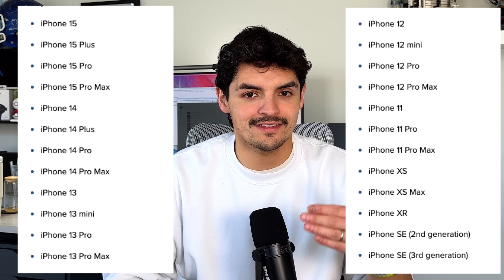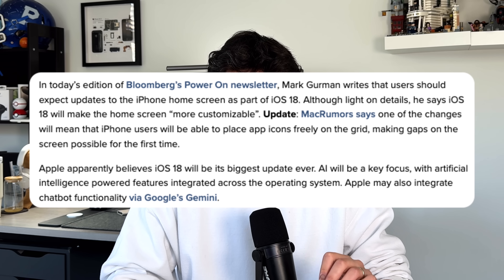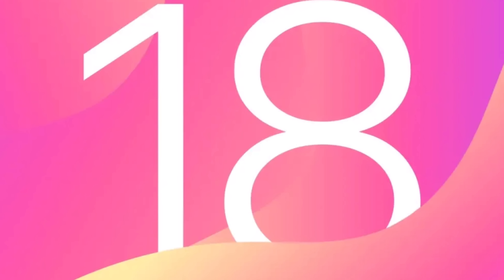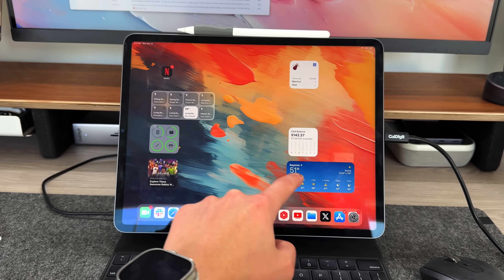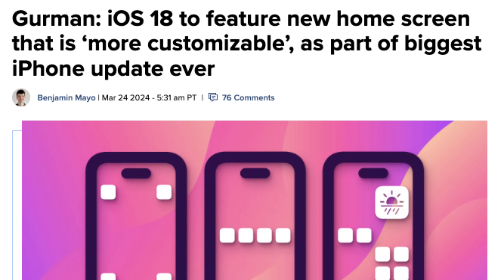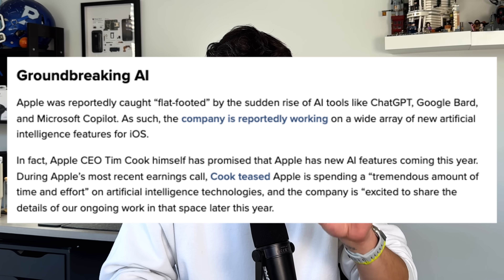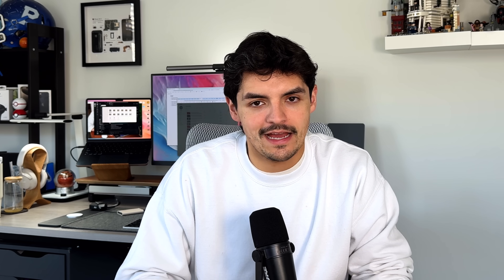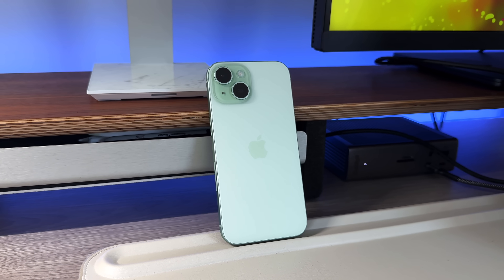iOS 18 Will Change How We Use Our iPhones, Here's Why!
iOS 18 is, supposedly, going to be Apple's greatest update yet to the iPhone. I believe they are going to focus on quality-of-life improvements over all else.

## Chapters

0:00 - Intro
0:27 - Likely iPhone Compatibility List
1:04 - Customization to iOS 18
3:40 - AI on iOS
6:46 - Final Thoughts